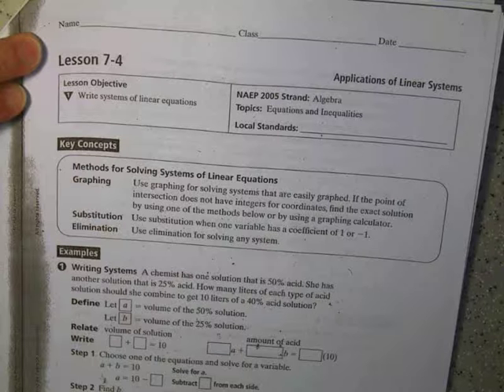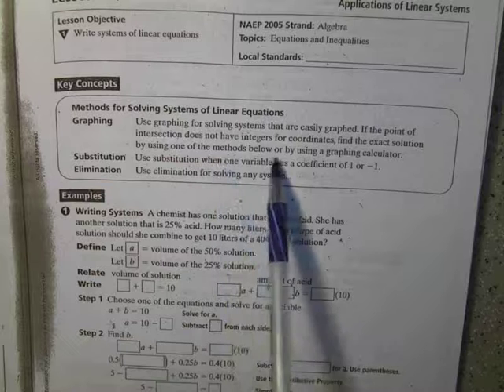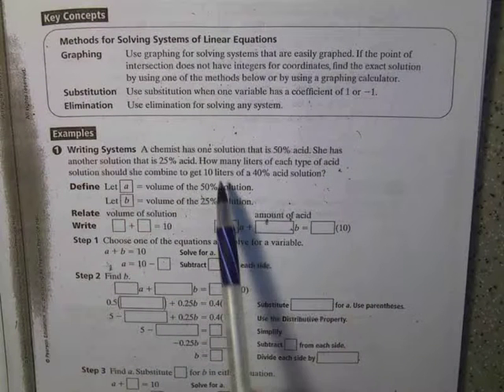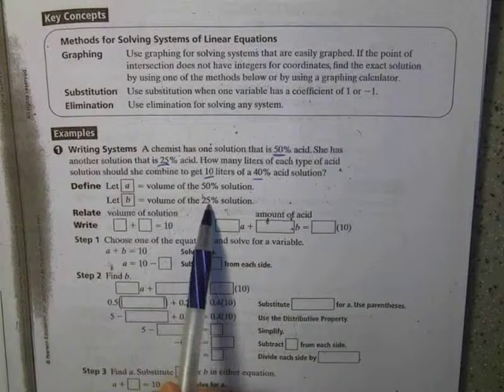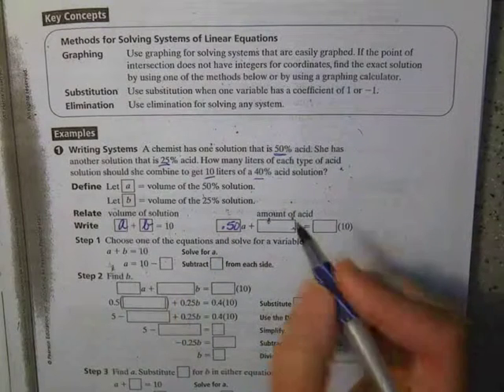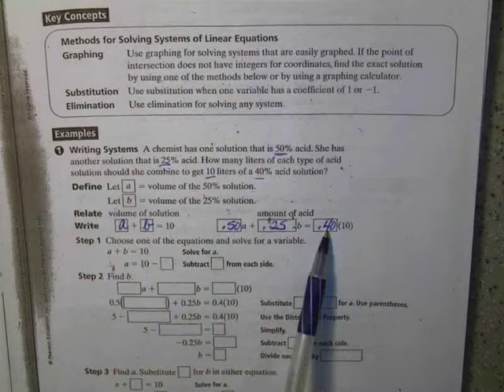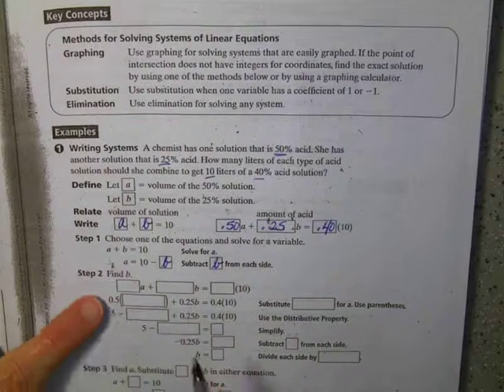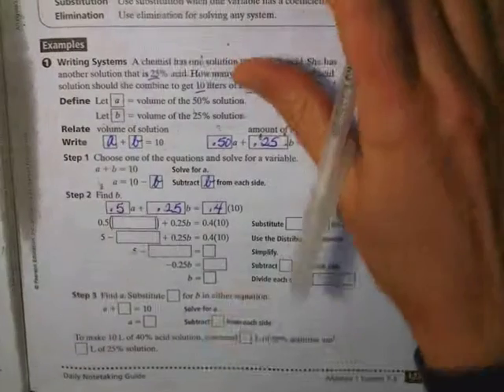Alg Lesson 7-4.mov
applications of linear systems